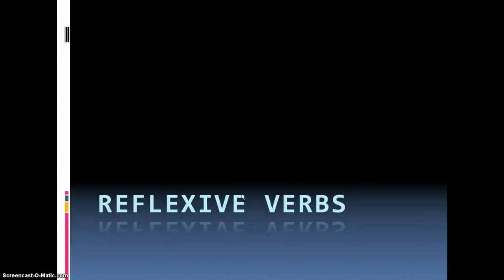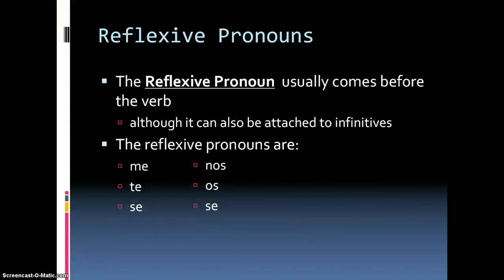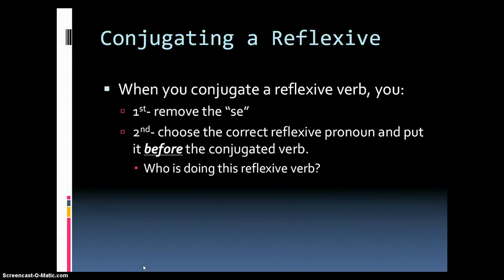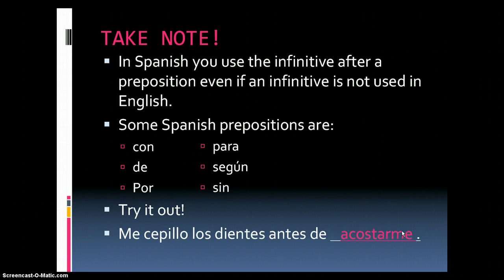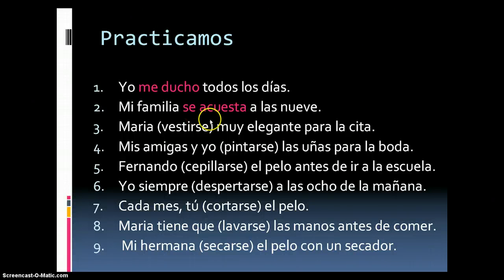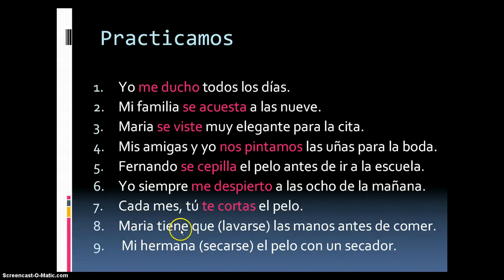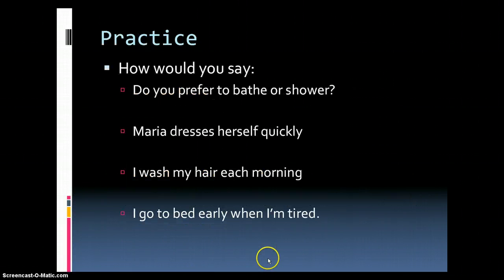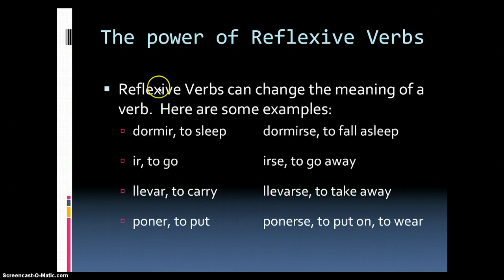Merchan Reflexive Verbs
Reflexive Verbs